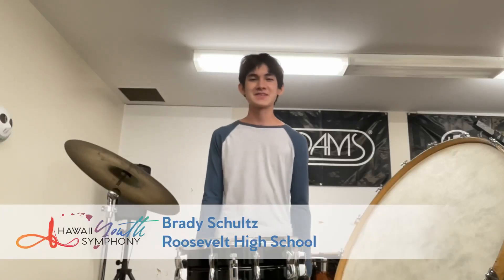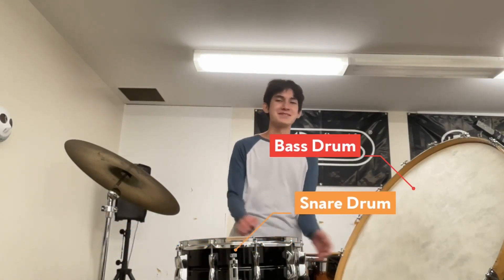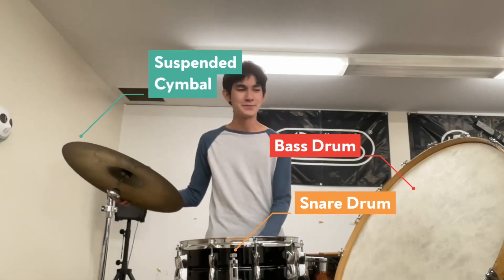HYS Listen and Learn: Snare, Bass Drum, Cymbal Demo